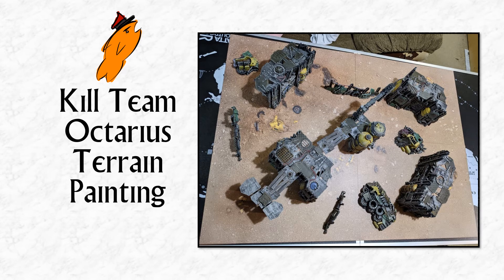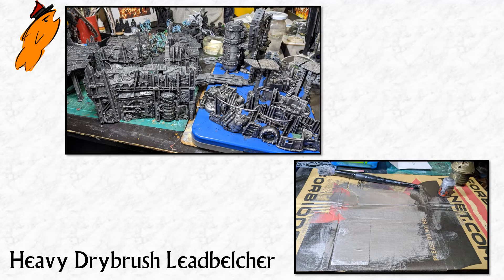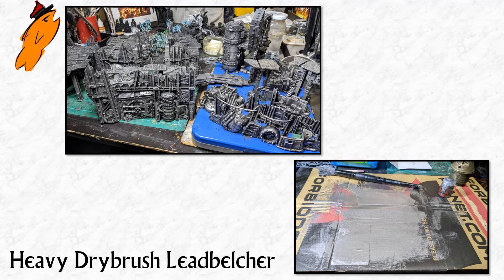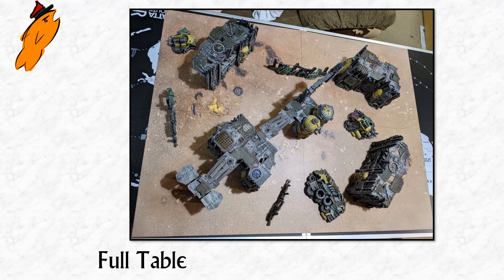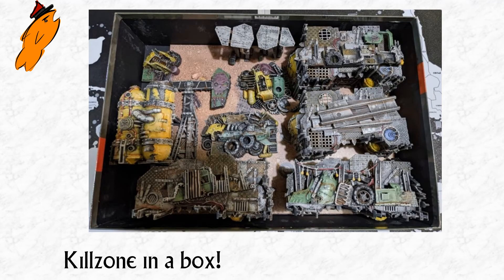Kill Team: Octarius Terrain Painting